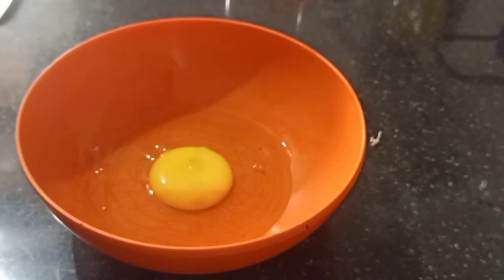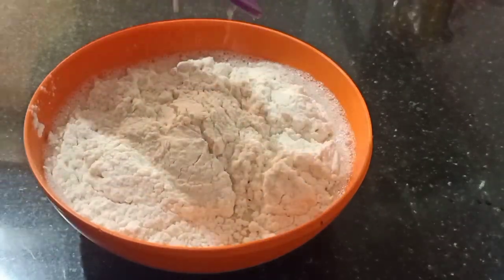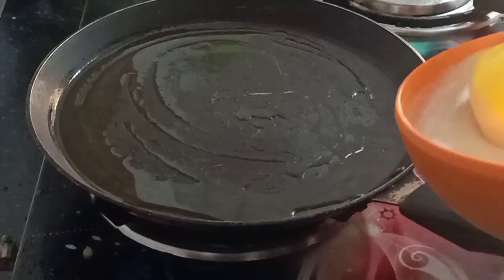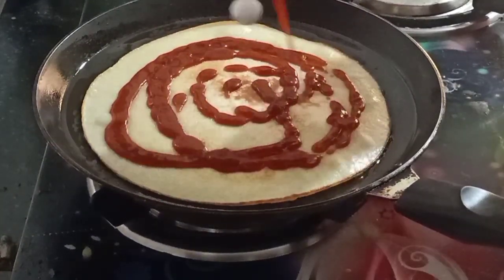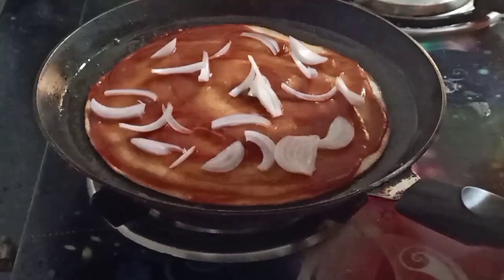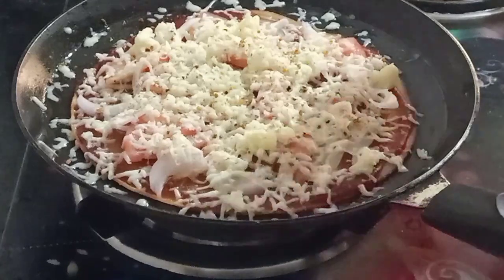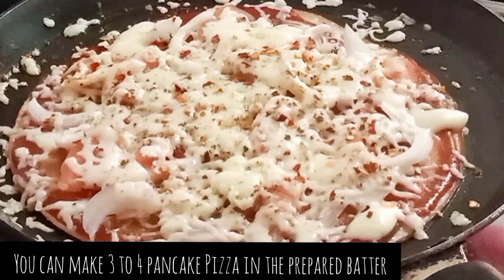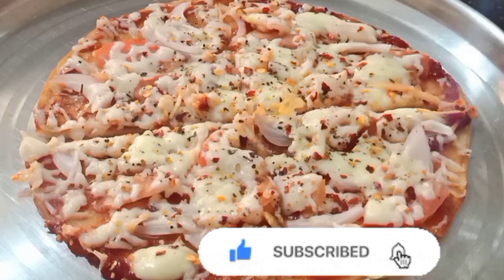Pancake Pizza || No Oven, No Yeast, No Dough, No Mayo || Easy Pizza with regular home ingredients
Instant Pancake Pizza in just 10 minutes.  This is quick and easiest recipe for everyone.
This recipe has no yeast, no dough, no mozzarella cheese, no cheddar cheese, no pizza sauce, No Mayo and No Oven. This is the simplest way to make the delicious pancake Pizza at home with all the regular ingredients available at home. This is the best recipe for kids.

Do check out the ingredients.

For Pancake Batter:-
1 Egg
1 Cup Luke Warm Milk
1 Tsp Sugar
1 Tsp Cooking Oil
1/2 Tsp Salt
1 Cup All Purpose Flour (Maida)
1/2 Tsp Baking Powder

For Topping the Pizza:-
Sliced Onions
Sliced Tomatoes
Tomato Ketchup
Regular Cheese Cubes/Slices
Oregano and Chilly flakes (Optional)

Give it a try and everyone at your home will definitely love this recipe.

✓ Steamed Modak Recipe:-

✓Bachelors and Beginners Recipes :-

✓ Cakes Recipes:-

✓ Tea Time Snack Recipe:-

And many more recipes